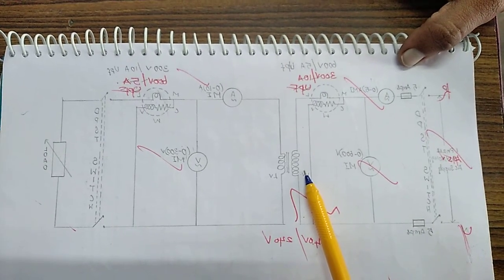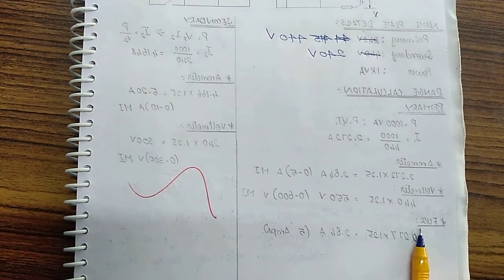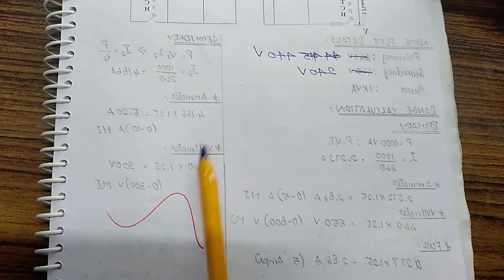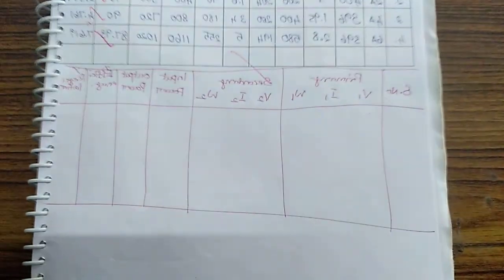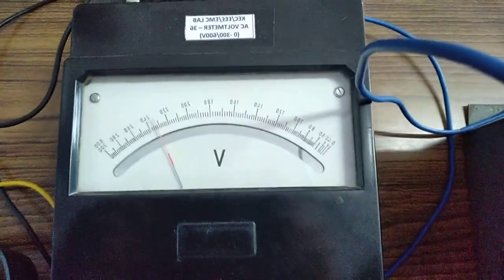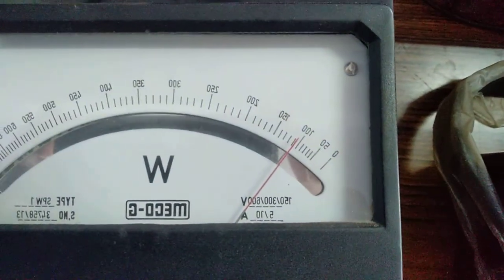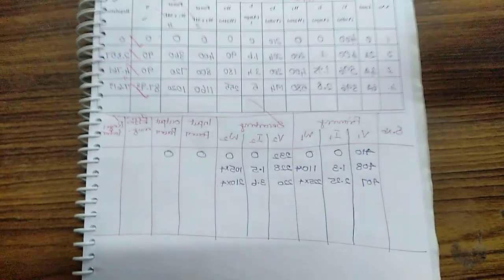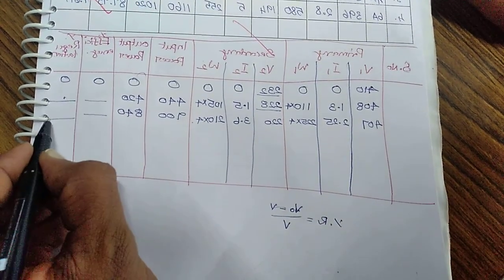Load Test on Single Phase Transformer 2